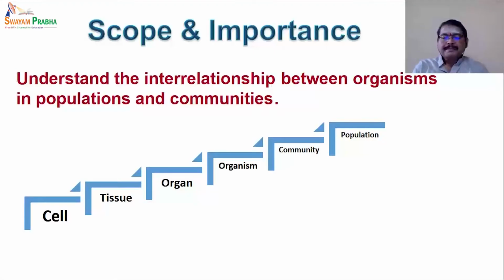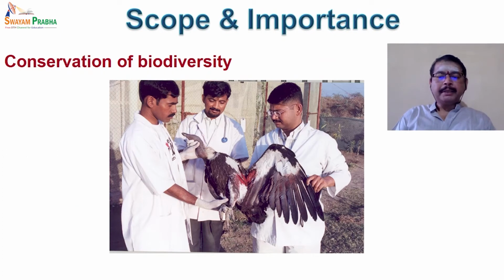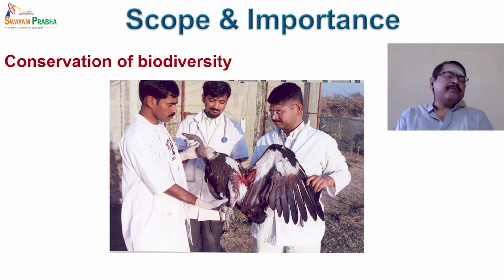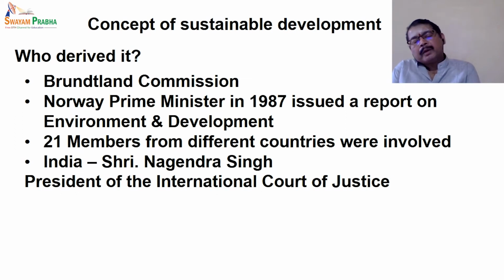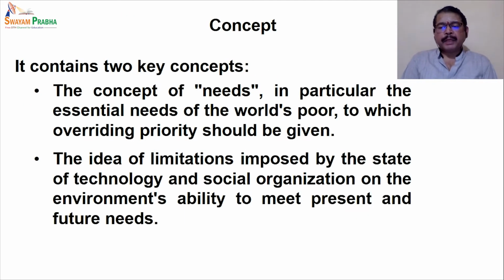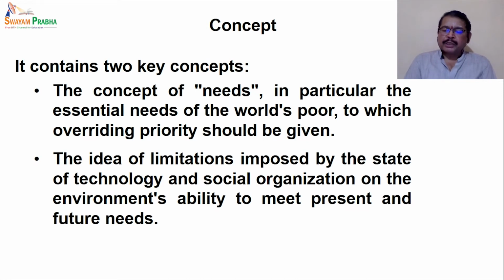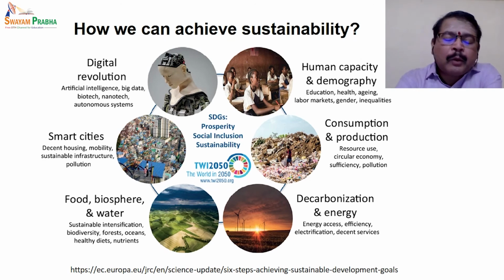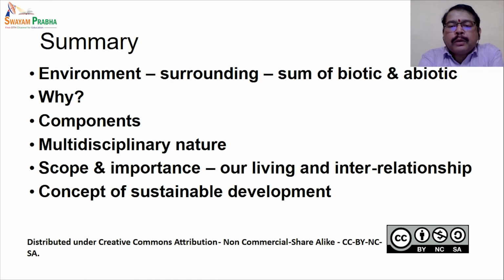Scope and importance - Concept of Sustainability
Subject:Environmental Studies
Course:Environmental Science